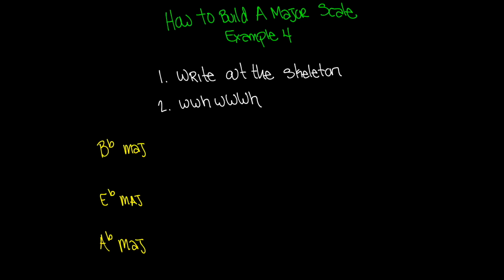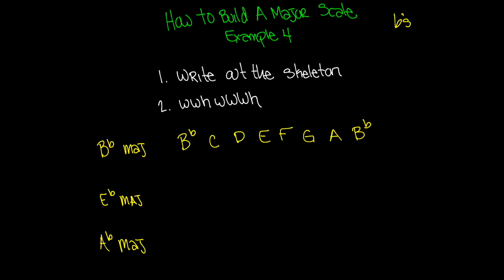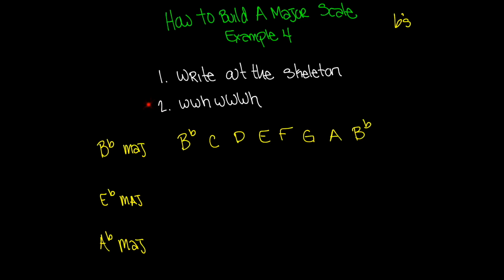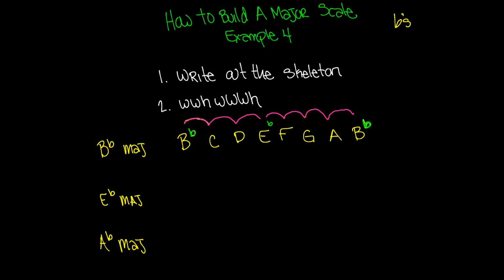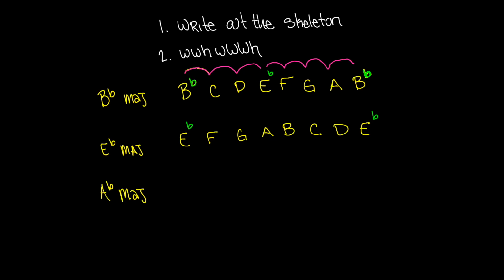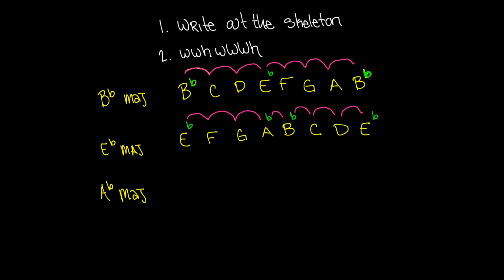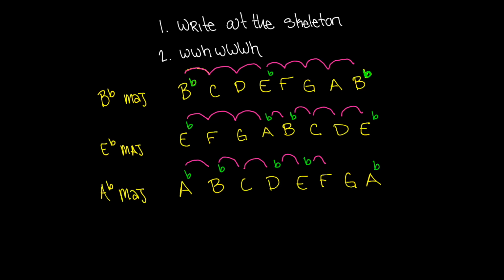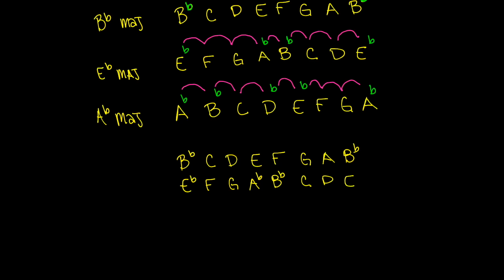How To Build A Major Scale Example 4 Video - Music Theory Lesson 12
In this music theory video lesson, we will continue to explore examples of how to build a major scale. The examples given in this music theory lesson will teach you how to build a major scale.